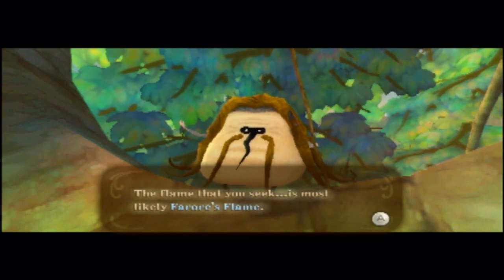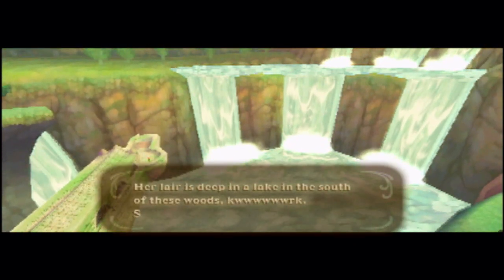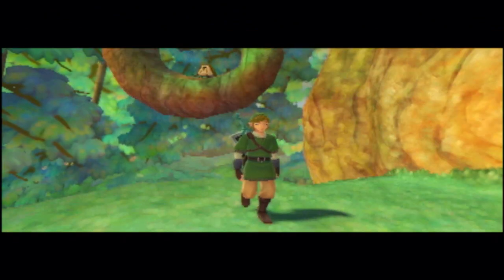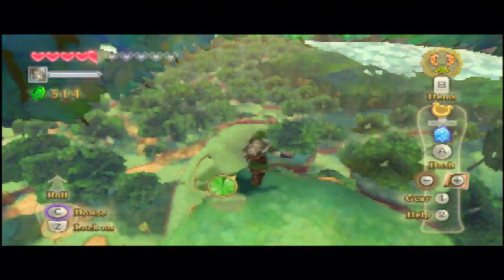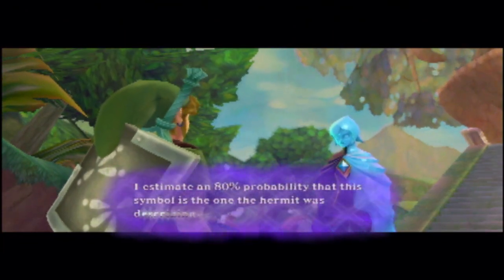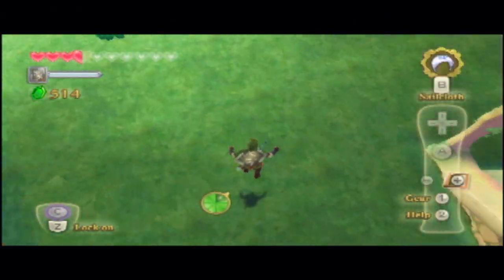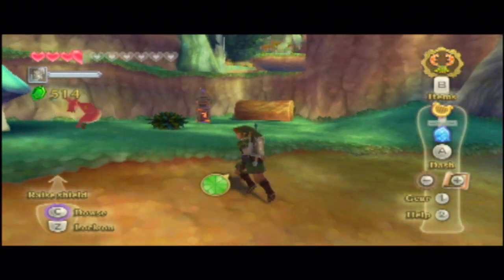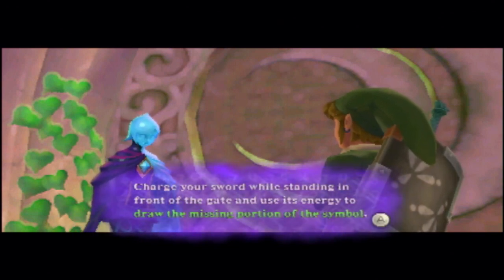The Legend of Zelda - Skyward Sword! - 33 - Climbing The Great Tree!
Hello everybody and welcome to a new project taking over the Metroid series for a while! I will be playing the Zelda Series In their perspective timeline orders! starting off with Skyward sword!